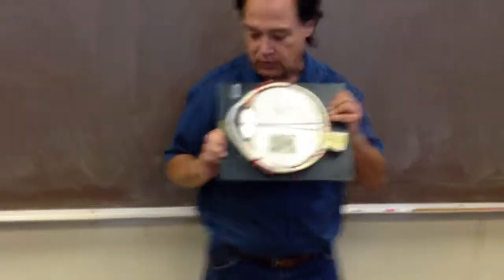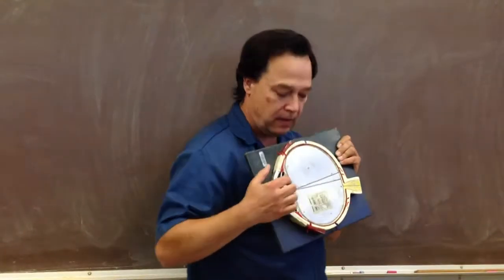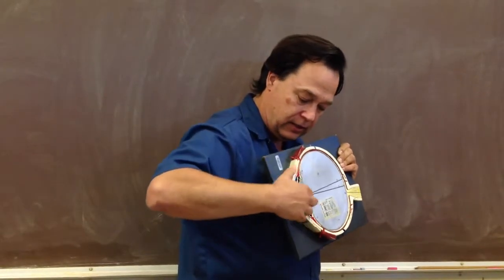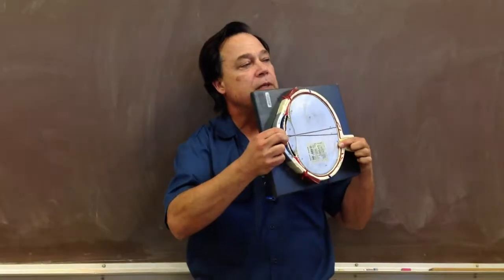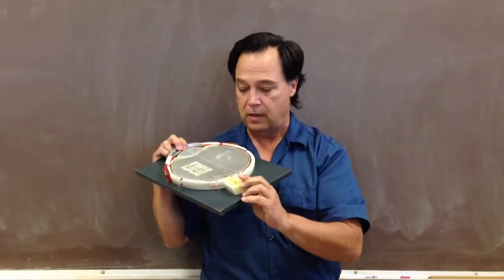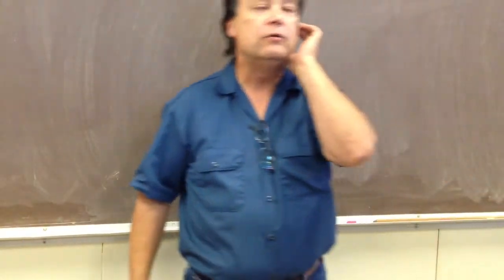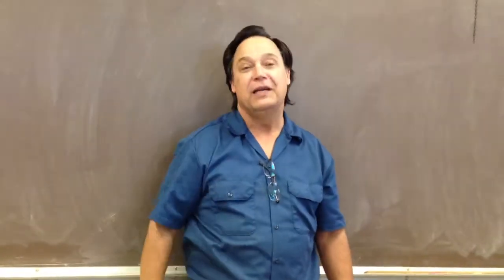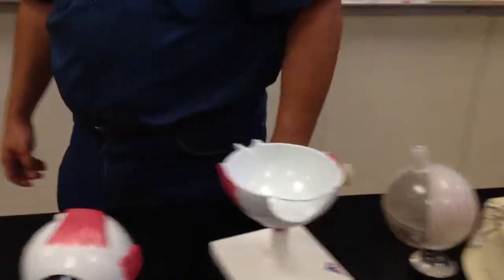Dr. Denton eye overview part 2 Lattc anatomy 1